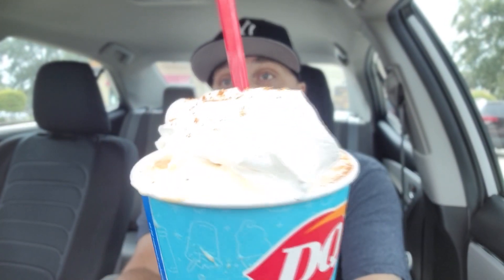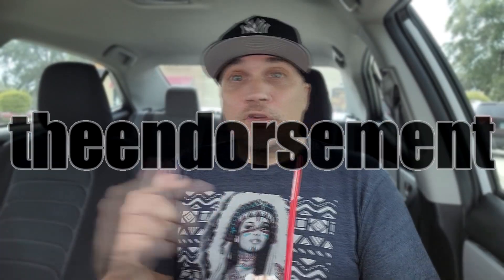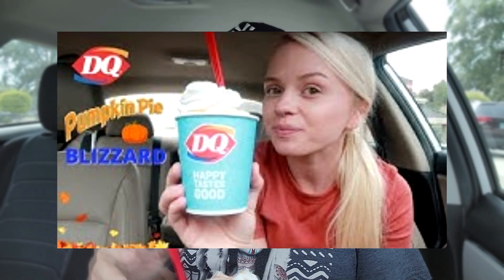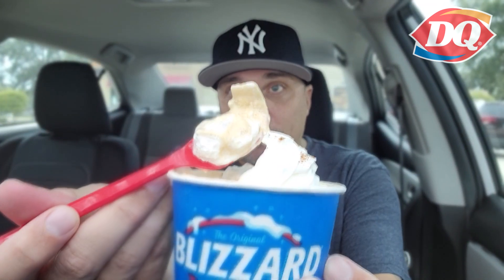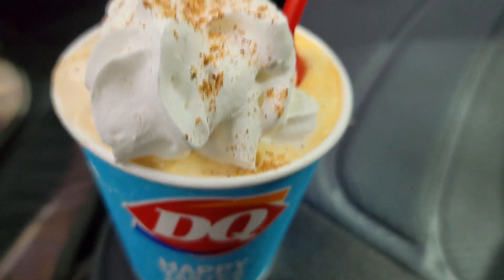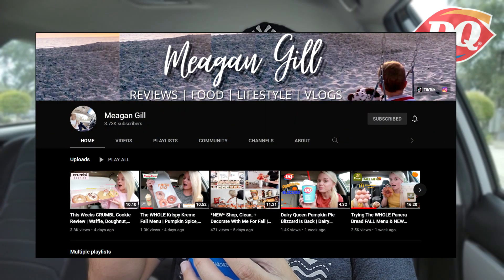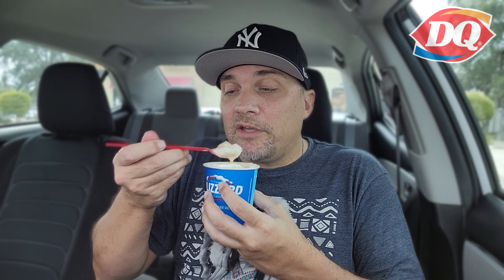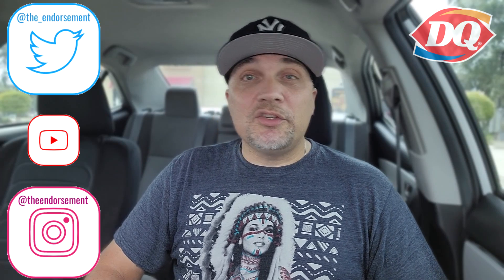Dairy Queen® Pumpkin Pie Blizzard Review! 🥧🍦🎃 | theendorsement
Today I review the returning Pumpkin Pie Blizzard from Dairy Queen® ! ( Small - $3.99)

Here is what their website has to say about this frozen treat!

Oh my my, pumpkin pie! Fall has never met a more delicious duo – this Pumpkin Pie Blizzard® Treat blends our world-famous soft serve with real pumpkin pie pieces and garnishes it with whipped topping and nutmeg for a fall-weather favorite. Our twist on pumpkin pie recipes is something of true Thanksgiving fairytales.

I have always wanted to try this blizzard and I finally took the leap!

Tell her theendorsement sent you and show her some Youtube love!

0:00 - INTRO - Dairy Queen® Pumpkin Pie Blizzard Review!